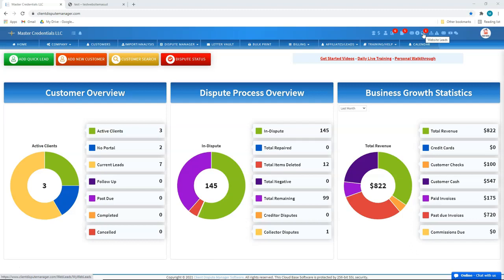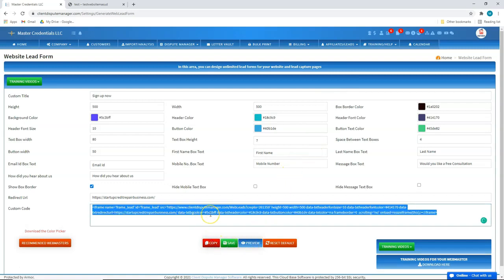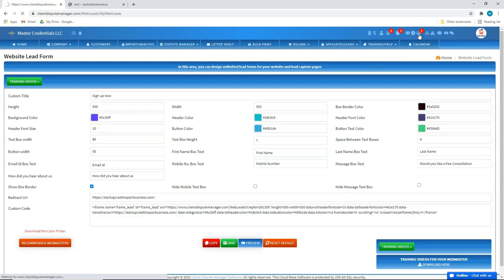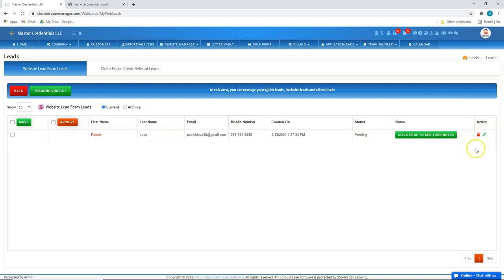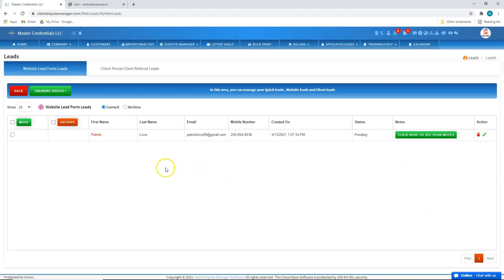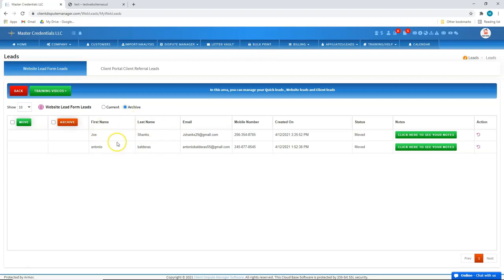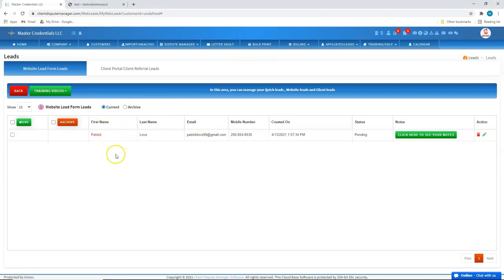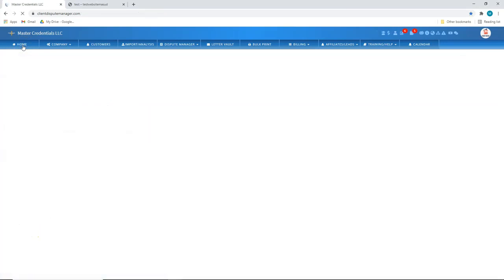Credit Repair Software For Small Business (Manage and Move Leads)(2023)